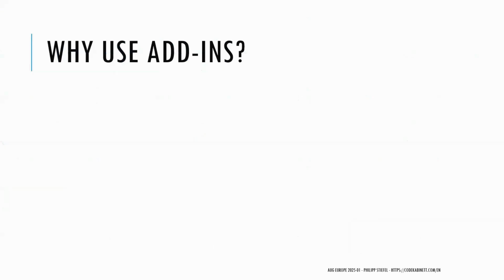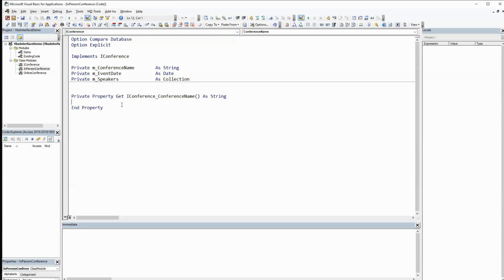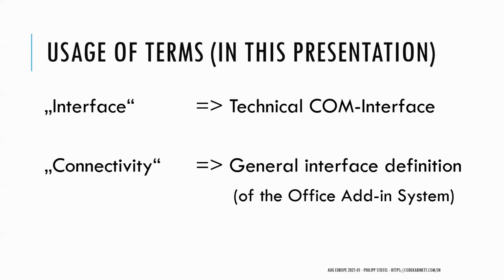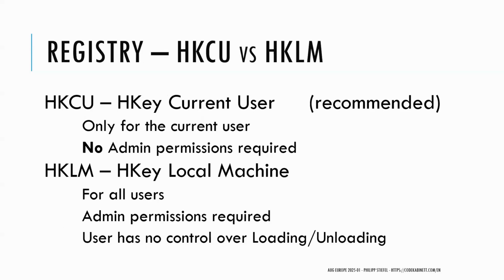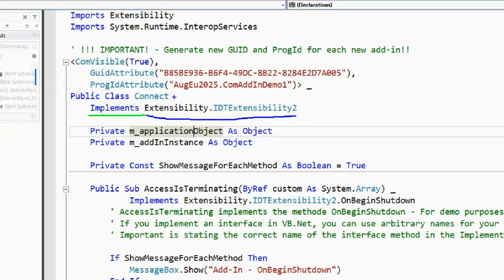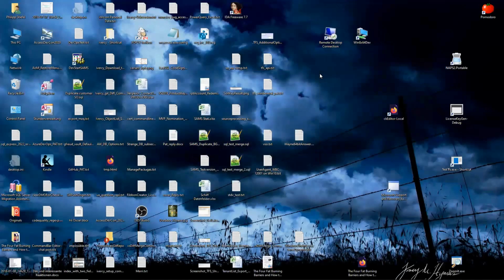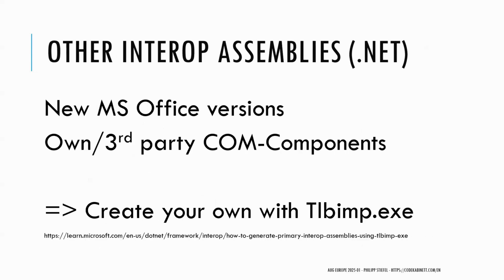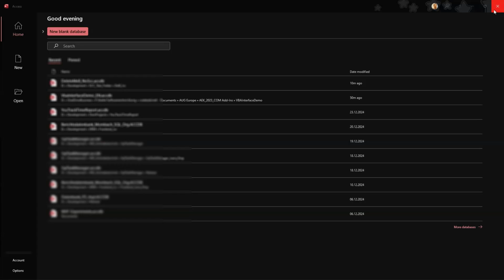AEU35: Developing COM Add-Ins for Microsoft Access (Philipp Stiefel)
COM add-ins can be used to extend the development environment of Microsoft Access with additional functionality.

In this presentation Philipp showed the key elements of creating COM add-ins for Microsoft Access.
The same principles can also be applied to create COM add-ins for other Microsoft Office desktop applications, including Excel, Word, and PowerPoint.

The add-in demos were in Visual Basic .Net, but the key concepts are independent of the programming language for implementation.

Questions answered by this presentation include:
•   What is COM?
•   What are add-ins for Microsoft Access?
•   What’s the difference between COM add-ins and “classic“ Access add-ins?
•   What is the role of the Windows Registry with COM add-ins?
•   How to integrate add-in functionality into Microsoft Access?

TIMES
00:00 Colin - welcome to the Access Europe User Group and to this month's presenter Philipp Stiefel
01:09 Intro by Philipp. Two of his commercial apps Ivercy and Find & Replace are both COM Add-Ins for Access
02:08 Presentation starts - Why use Add-ins?
03:59 What is COM? Component Object Model is the Binary Interface Standard
   Programming language independent. Works with any compiled language that can create DLLs (so not VBA)
   Basis for object libraries (used in VBA references)
06:11 Interface in the VBE Object Browser
07:16 Interface vs Class. Interface defines the method. Class implements the interface to provide functionality
07:58 DEMO - interfaces in VBA. IConference class as example
17:28 Definition of terms as used in this presentation:
      Interface=Technical COM Interface; Connectivity=General interface definition for Office Add-in System
18:27 What Are Add-Ins/Plug-Ins? Optional extensions of functionality. Use defined connectivity of the host app
19:29 Plug-Ins Visualized
21:31 Classic Access Add-Ins - loaded on first use
23:12 COM Add-Ins - class implements IDTExtensibility2; loaded independently of use
24:52 COM Add-In Registry - Register COM-Class and Register Add-In for Access
26:28 Registry - HKCU vs HKLM. HKCU (recommended) - current user only / no admin permission needed. HKLM - all users / needs admin permission / user has no control over loading /unloading
28:26 COM Add-In Registration script
31:11 Registry screenshots (after running that script)
31:26 Load Behaviour (simplified)
32:30 COM Add-In Interface - IDTExtensibility2
33:46 DEMO - Implement Interface - Add-In with MsgBox starting in Visual Studio as add-in created in VB.Net.
40:27 Using the COM Add-In in Access
42:41 Extended Connectivity
43:02 Ribbon - implement interface IRibbonExtensibility; method GetCustomUI; Ribbon call backs "Call By Name"
44:17 DEMO - ribbon add-in code in Visual Studio - mi nor typo fixed
47:27 Working Add-in ribbon in Access
48:05 Late Binding vs Reference
49:39 Primary Interop Assemblies (.NET) - wrapper around COM libraries
50:45 Other Interop Assemblies (.NET)
51:17 Debugging - Visual Studio - Debug - Attach to Process ; Use message boxes in Access.
          In cases of crashes, disable all other add-ins
52:32 DEMO - Other Office Apps (Word)
54:06 Questions - Presentation slides will be available after the event
54:52 Q1: Neil - when does OnStartComplete fire? A1: once the host application is ready to interact with add-in. Wider discussion
58:21 Q2: Colin - does the add-in shutdown command close the application 'nicely' or forcibly?
      A2:  Use Application.Quit for 'clean' shutdown.
59:36 Q3: Tim - Does Philipp any experience using Twin Basic to write COM add-ins? A3: Not yet.
59:57 Q4: Geoff - what are benefits in using COM add-ins compared to standard Access add-ins?
      A4: can be used across all Office apps / can use different programming environments which can be faster & have additional functionality not available in VBA
1:01:13 Tim - not used Twin Basic either yet but very interested in doing so. Possible future presentation by someone?
1:01:45 Geoff - expanded on his question about benefits of using COM add-ins
1:03:10 Thanks to Philipp. Links to download presentation file(s)
1:03:34 Next month - John Mallinson will be demonstrating how to use his VBE Extras Add-In with Access. This is a COM add-in and can be used with the VBE of any Office application
1:09:36 Final comment from Philipp
1:11:13 In March we have Alexander Denz discussing his AI Assistants tool
1:11:48 Final comments. See you all next month.
1:11:51 End